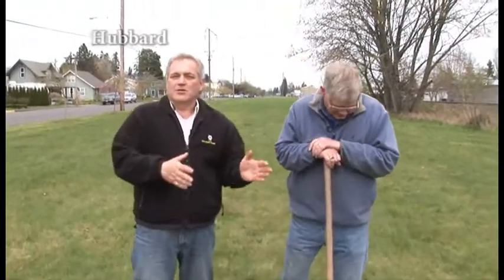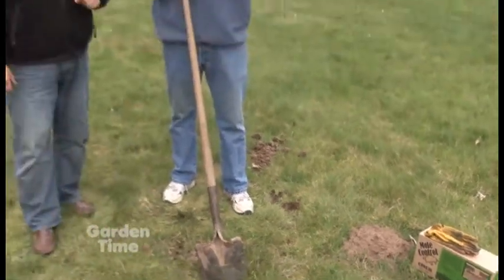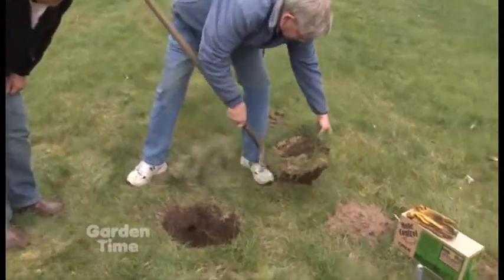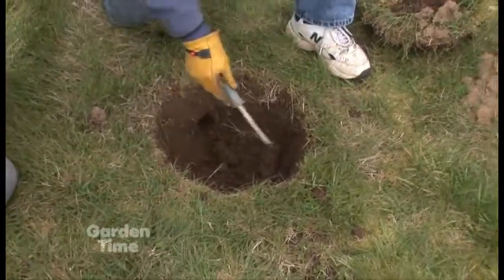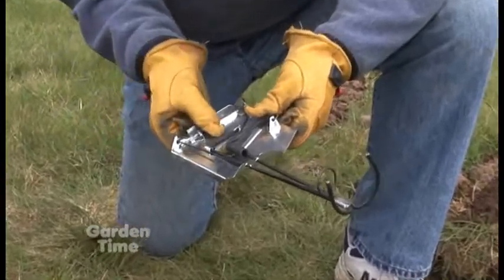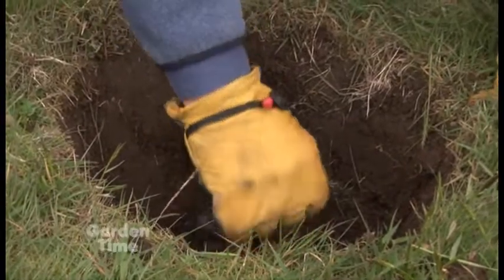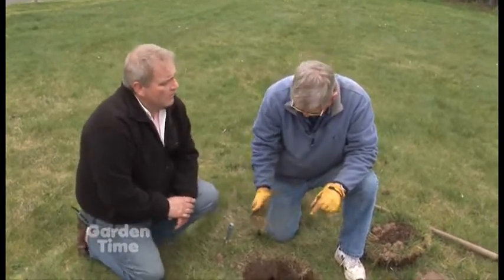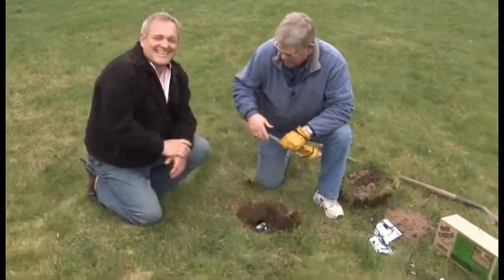Mole Traps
Moles can tear apart your yard and garden we have a trap that will get rid of them for good.  This is not a way to chase them away, it is a trap that will kill them.  Please remember that.  If you want to chase them away contact your local garden center.